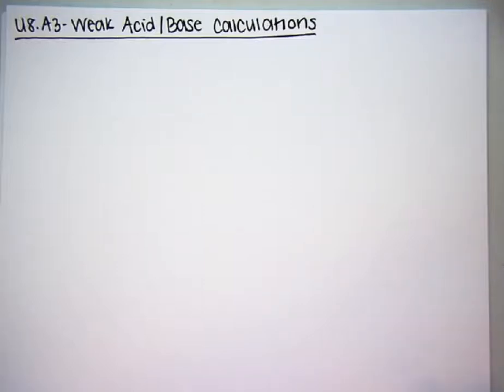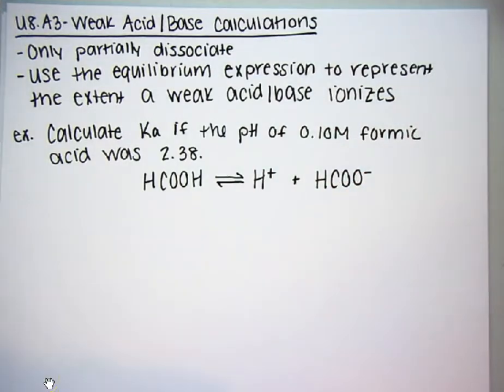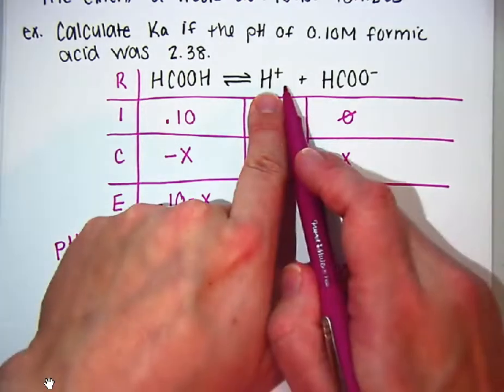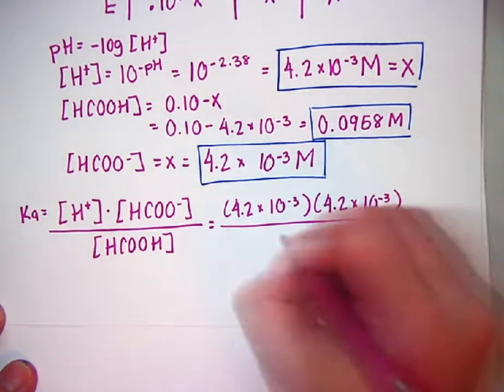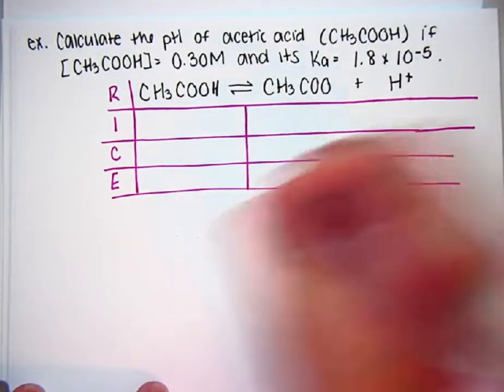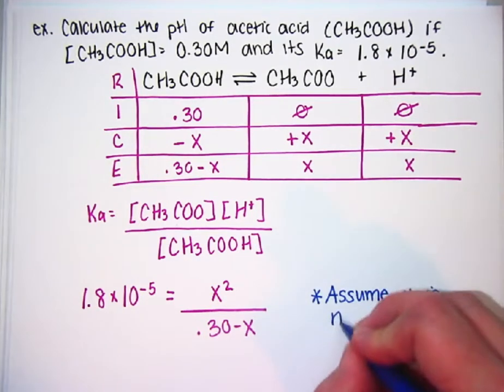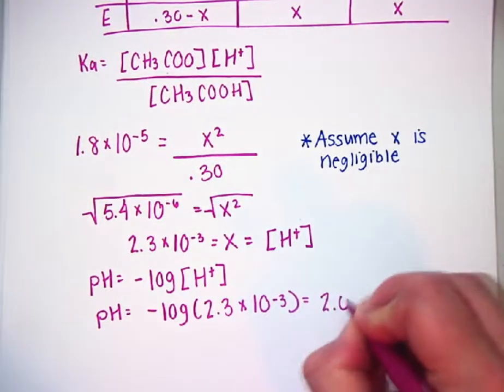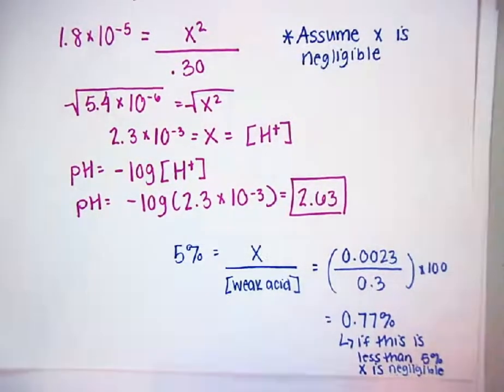U8.A3 Weak Acid and Base Calculations Video Notes